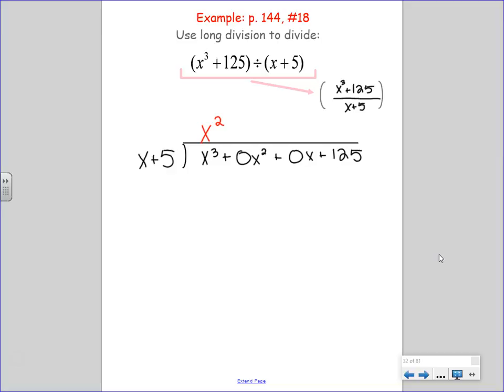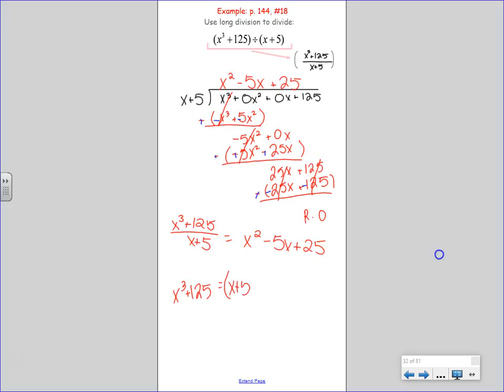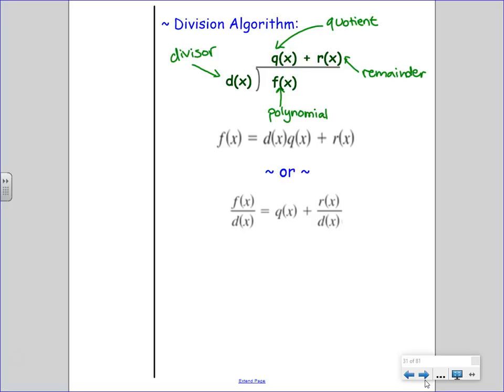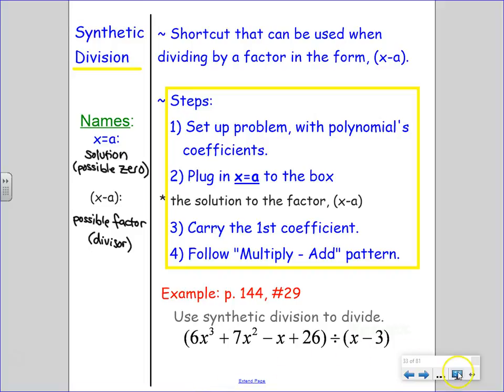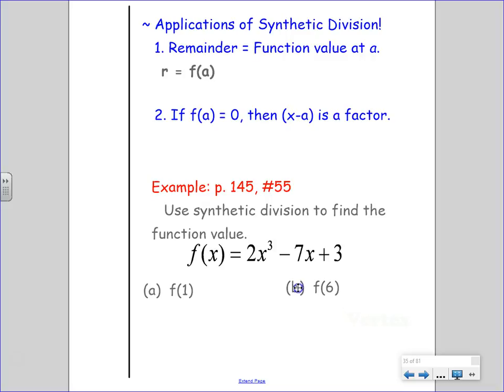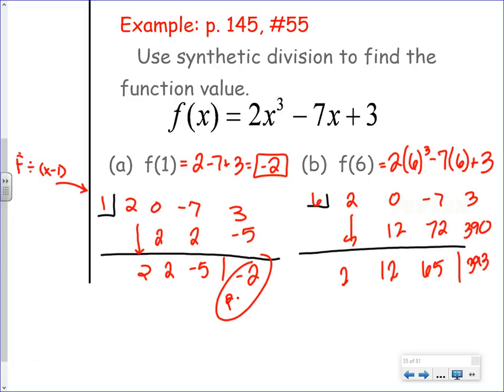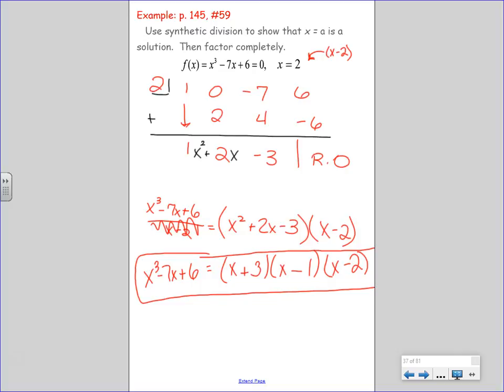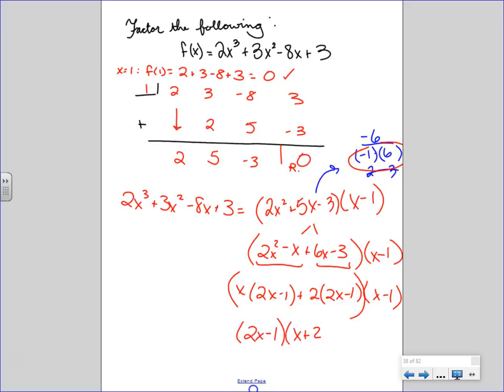Precalc 09 29 16